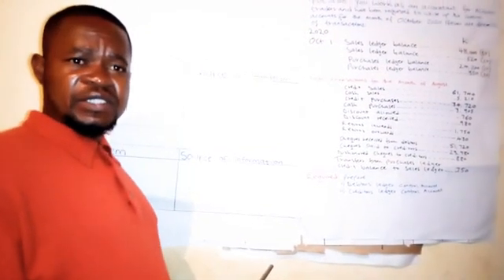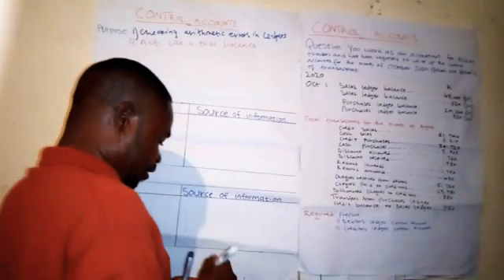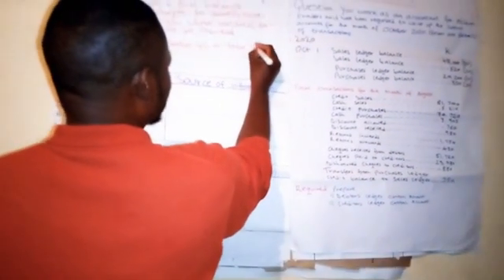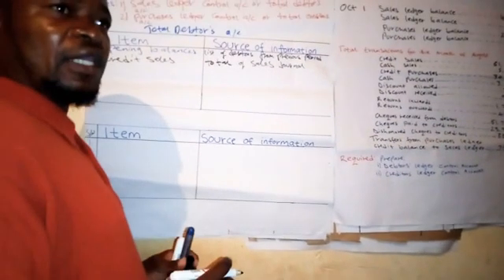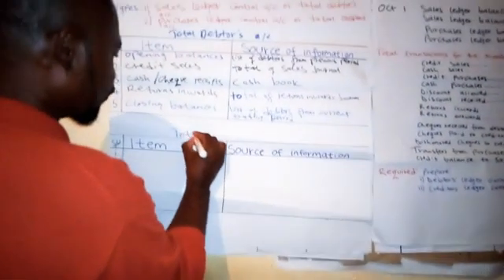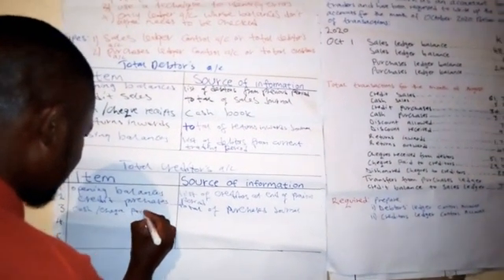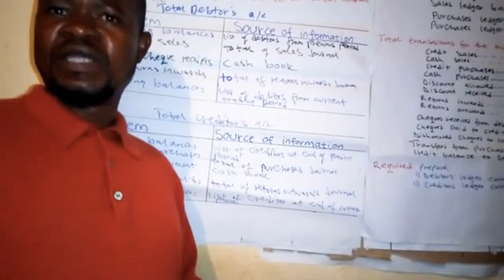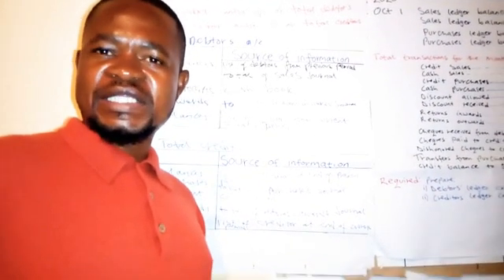CONTROL ACCOUNTS LESSON